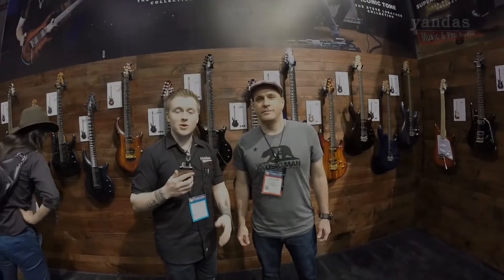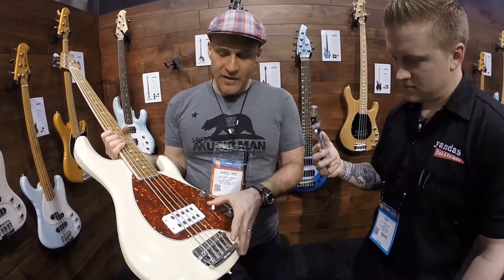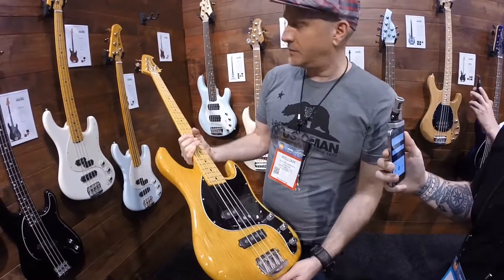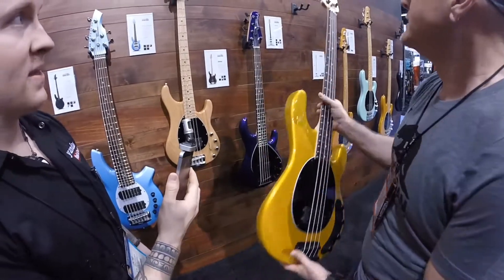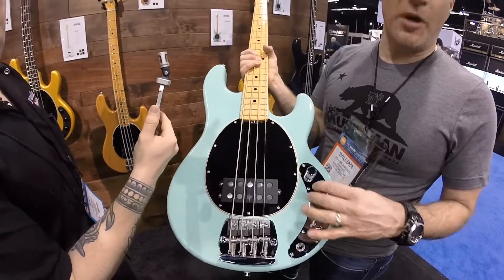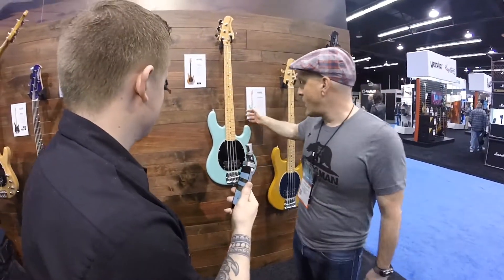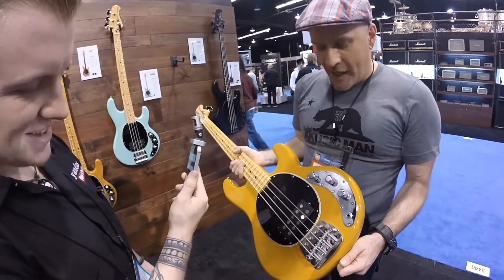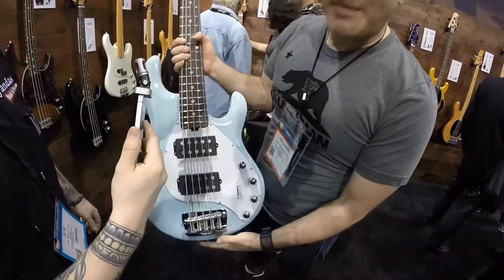Ernie Ball Music Man - NAMM 2017 - New Bass Overview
Billy Imperial of Ernie Ball Music Man gives us the run down on their new bass offerings for 2017. Get more info at YandasMusic.com